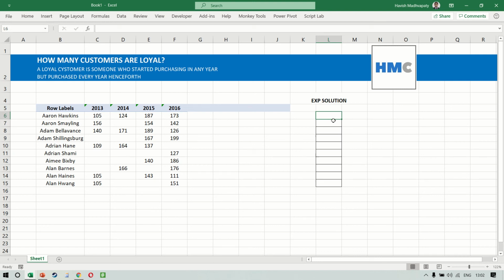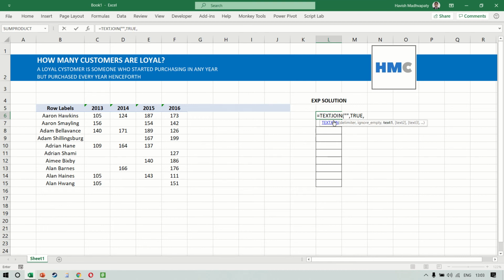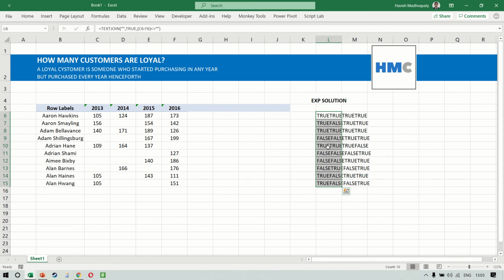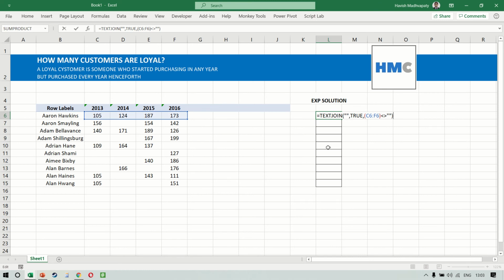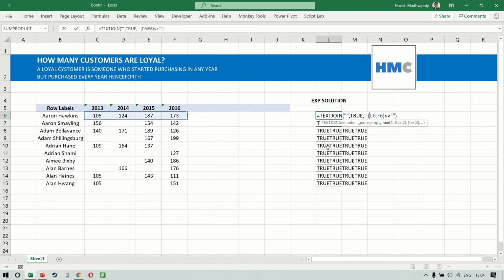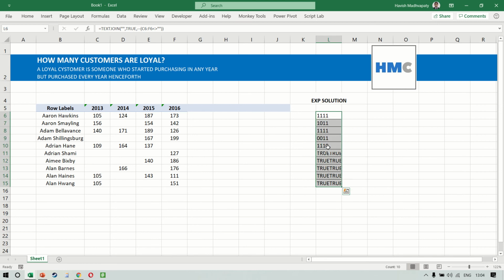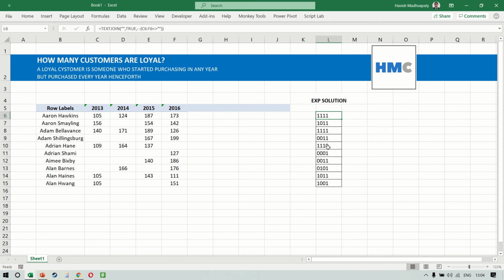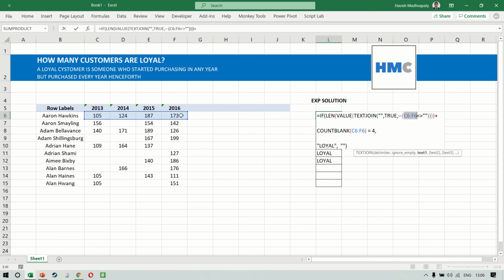002 FINDING LOYAL CUSTOMERS